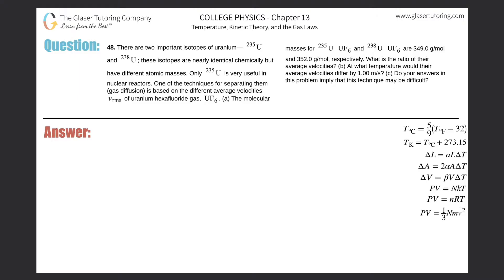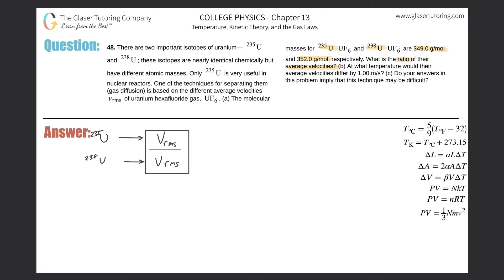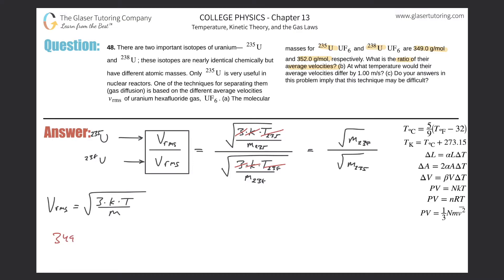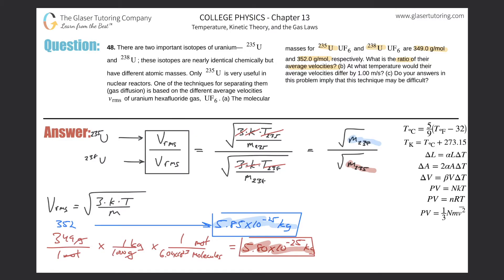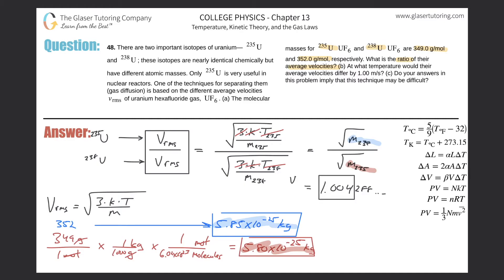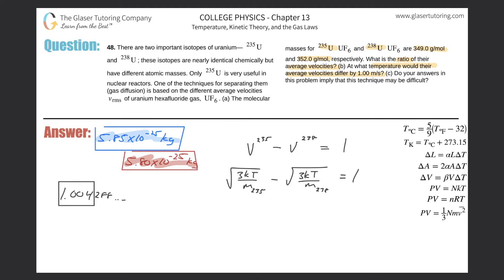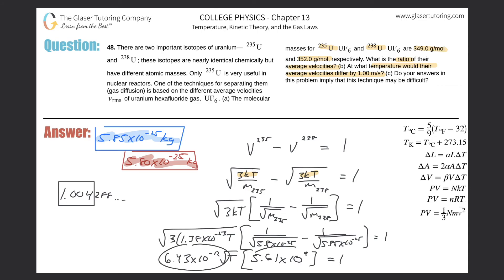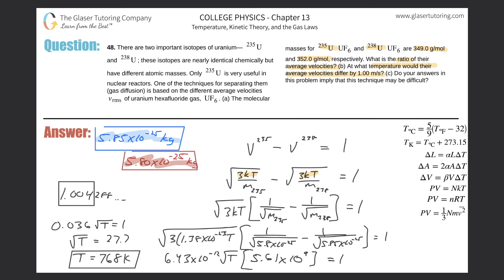13.48 | There are two important isotopes of uranium — U-235 and U-238; these isotopes are nearly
There are two important isotopes of uranium — U-235 and U-238; these isotopes are nearly identical chemically but have different atomic masses. Only 235-U is very useful in nuclear reactors. One of the techniques for separating them (gas diffusion) is based on the different average velocities
vrms of uranium hexafluoride gas, UF6. (a) The molecular masses for 235-U UF6 and 238-U UF6 are 349.0 g/mol and 352.0 g/mol, respectively. What is the ratio of their average velocities? (b) At what temperature would their average velocities differ by 1.00 m/s? (c) Do your answers in this problem imply that this technique may be difficult?